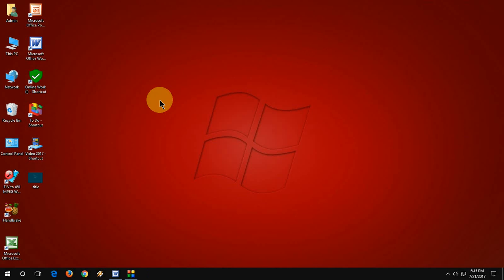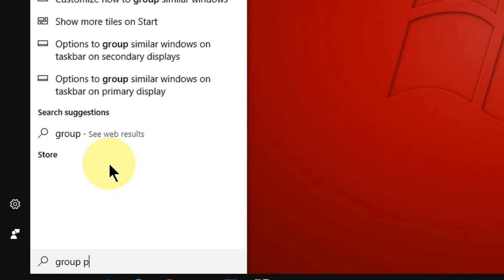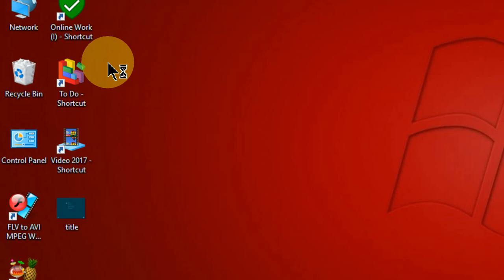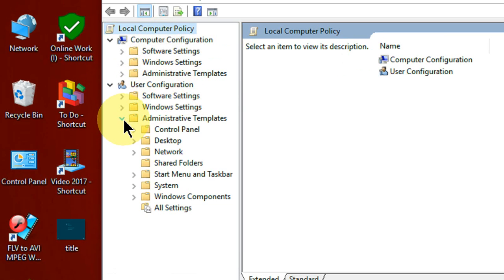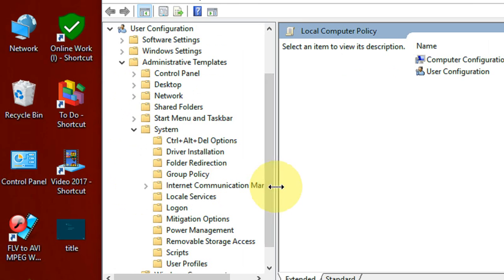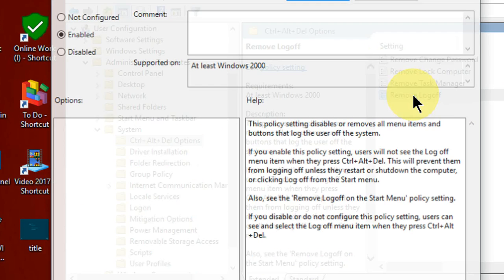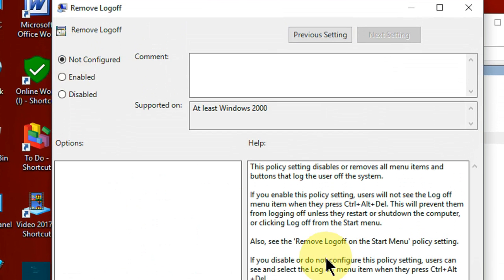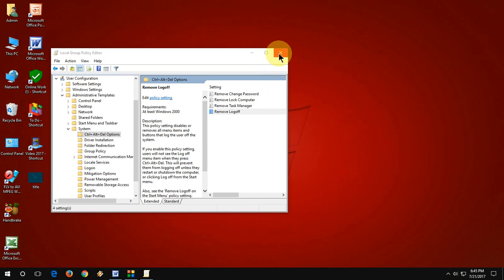How to Fix Sign-In/Log-Out Option Not Showing in Windows 10 PC & Laptop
Get back missing sign-out/Log out option in windows 10